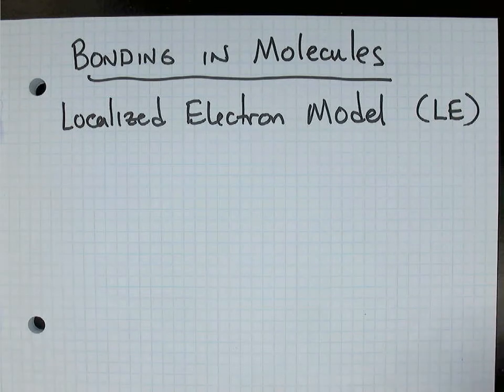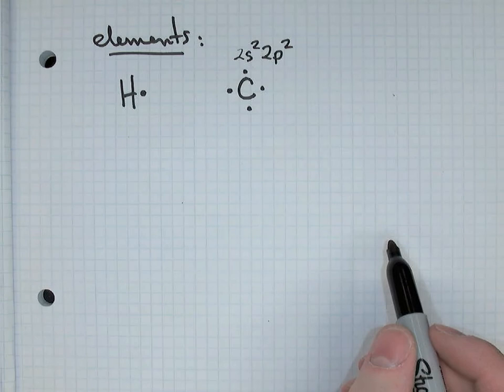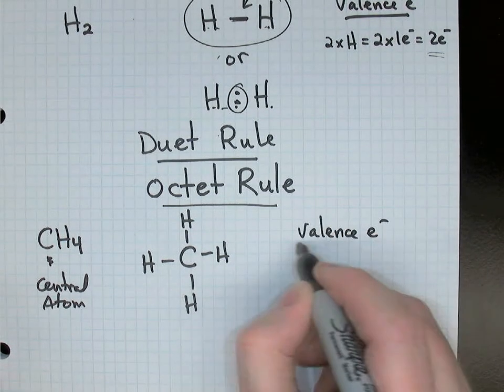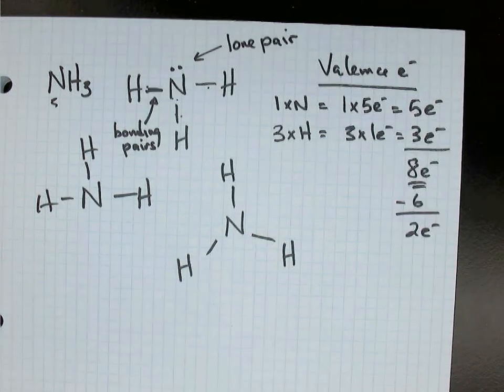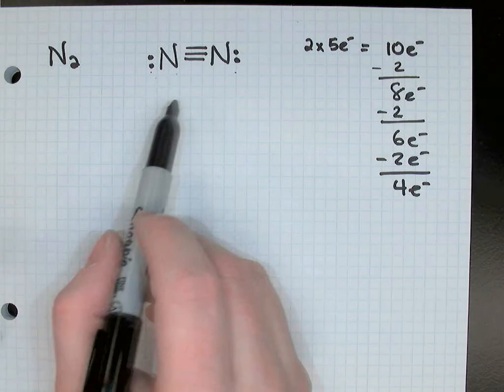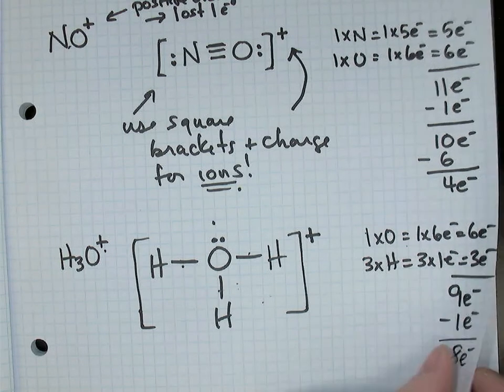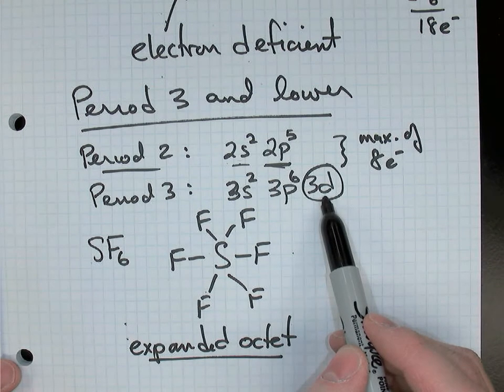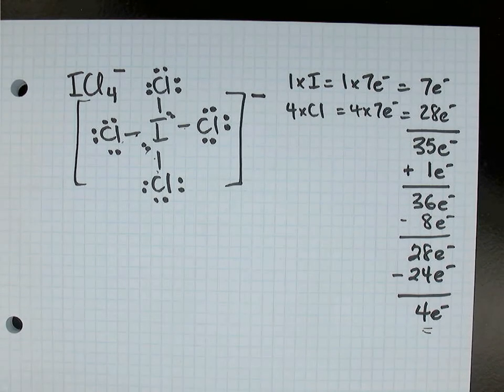Lewis Diagrams 1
Introducing Lewis Electron Dot Diagrams